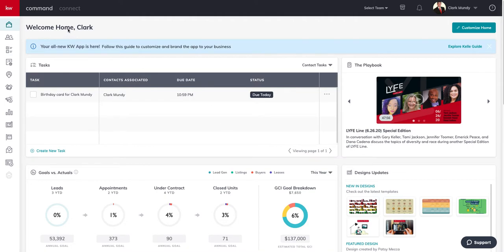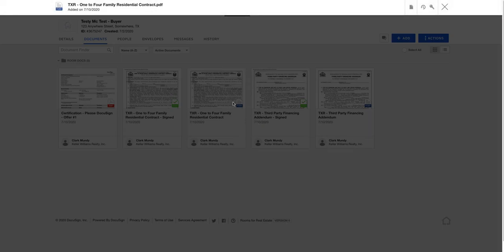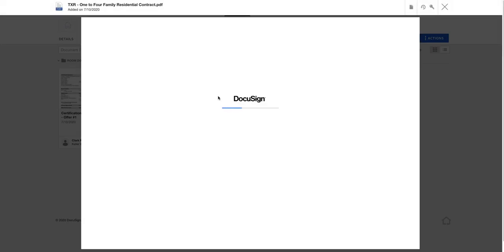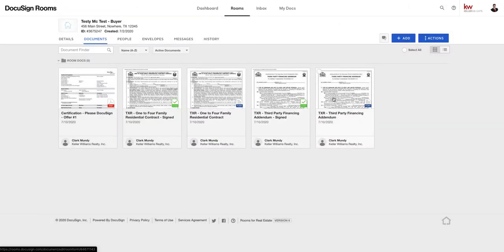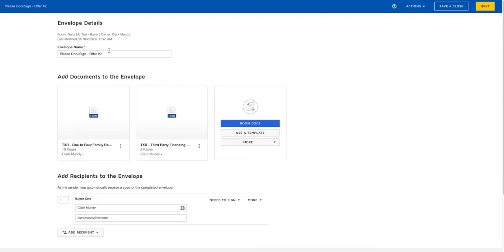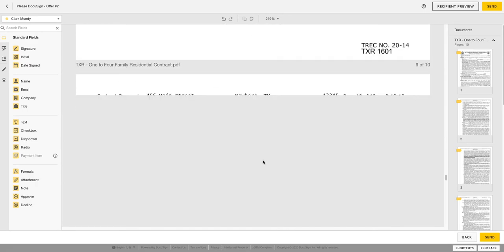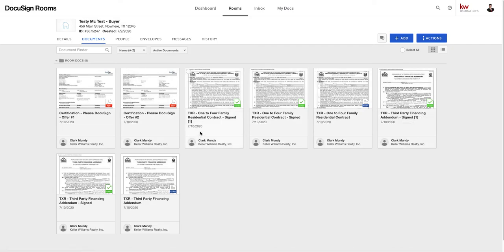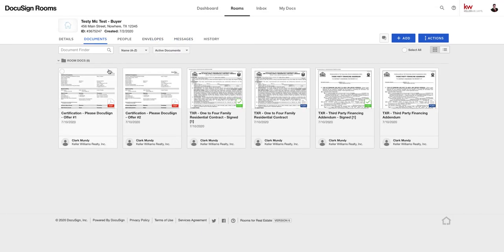Editing & Sending a Buyer's Revised Offer in DocuSign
This video details the process of editing and revising a Buyer's offer to submit to the Seller(s) of a new property, if their previous offer wasn't accepted. Taught by Clark Mundy.